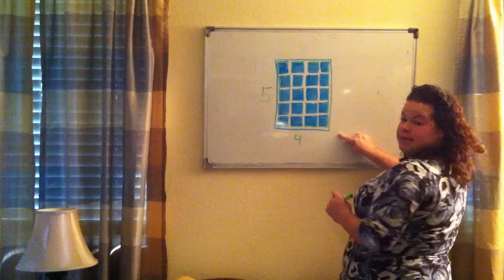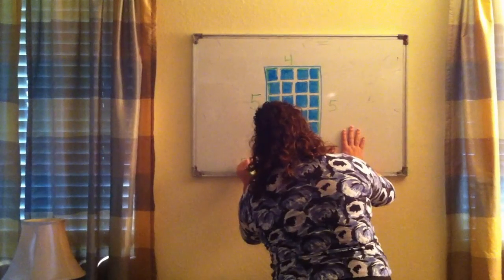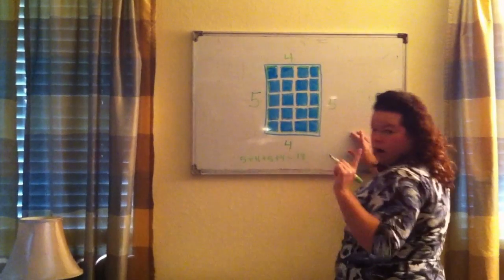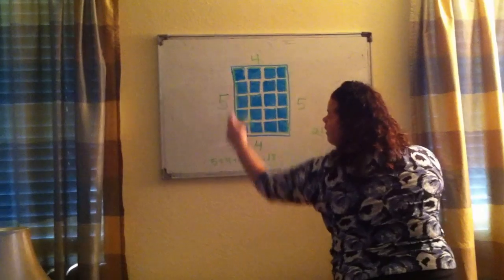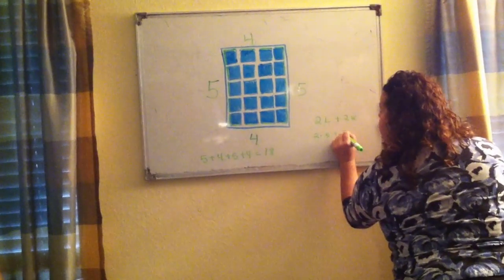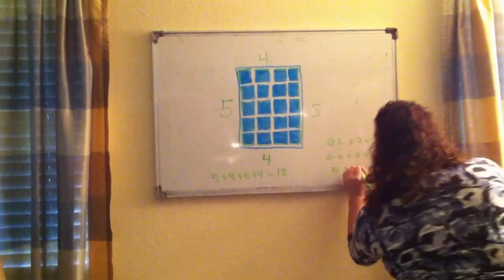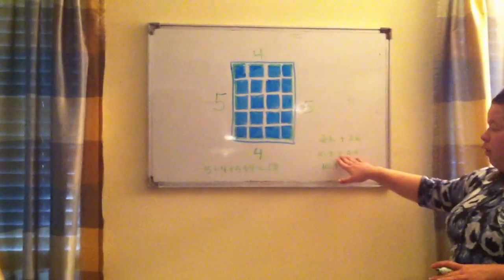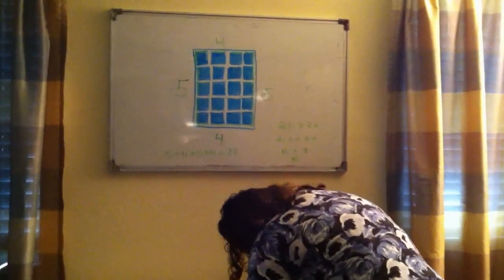Leah Melton V1 part1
Leah Melton's Math 1351 Video Part 1 and Part 2